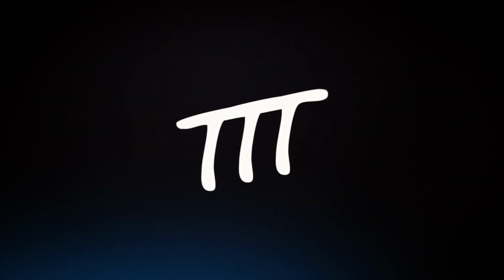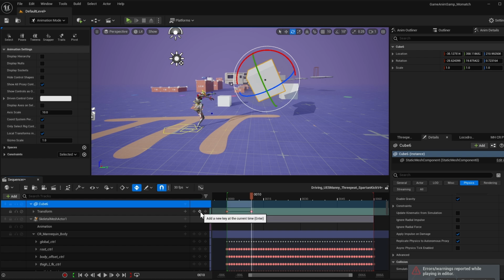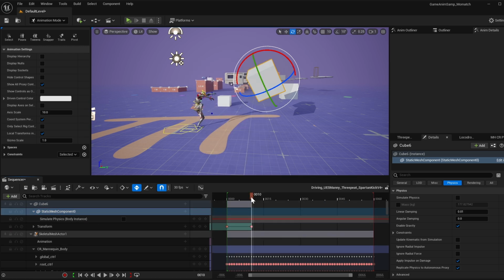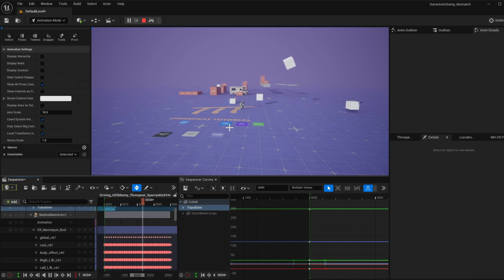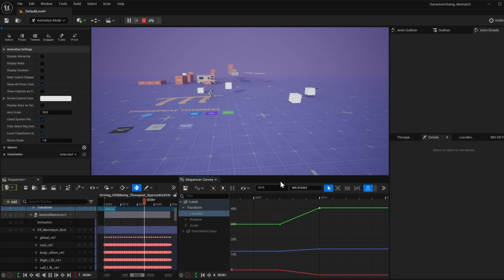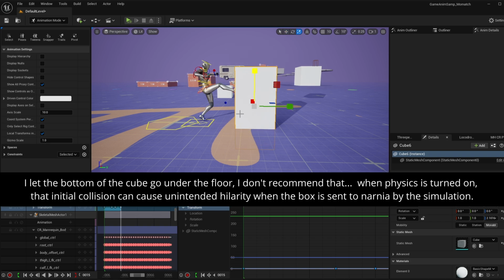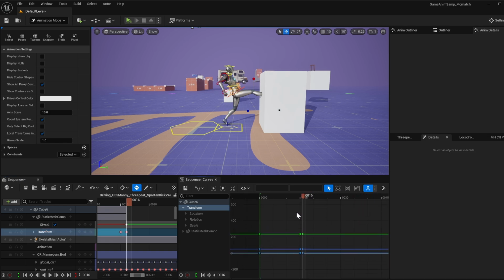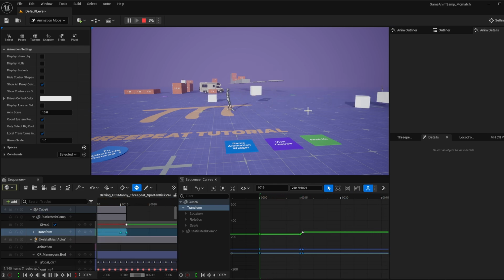UE5 Physics Tutorial for Beginners and Throwing Cars!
I'm releasing a free AAA Animation every week until 2025!

Never expected, always appreciated, if you want to support my creating of videos, plugins, and animations

0:00 Intro
0:56 Week 9 release
1:36 Week 10 release
1:56 Physics in Sequencer Tutorial